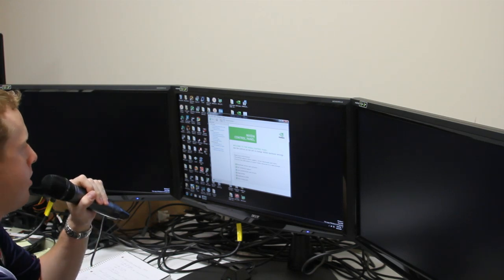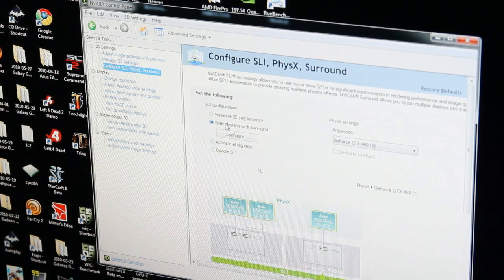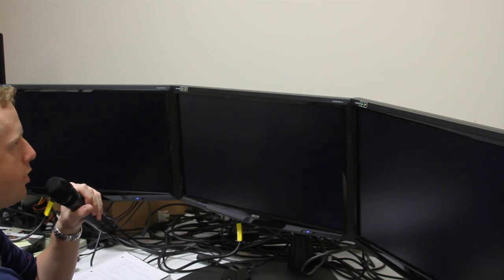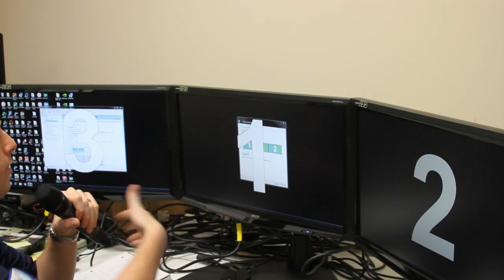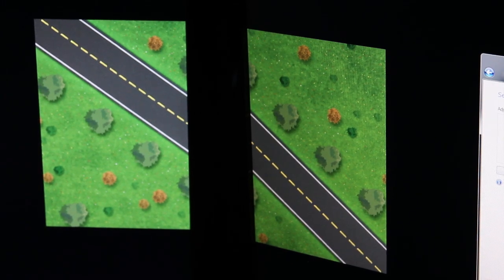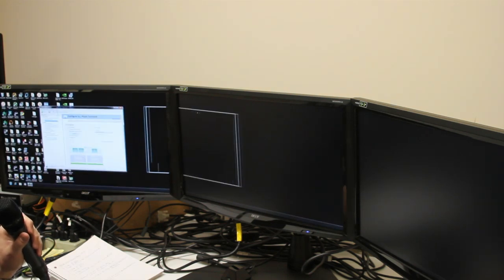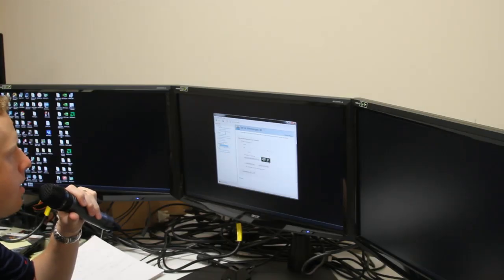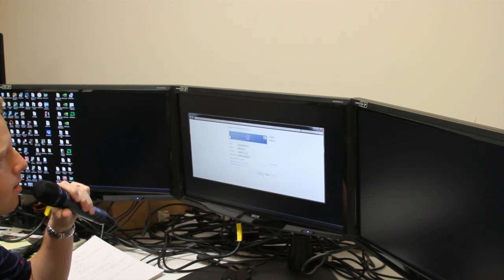NVIDIA Surround and 3D Vision Surround Review - Software Configuration - PC Perspective